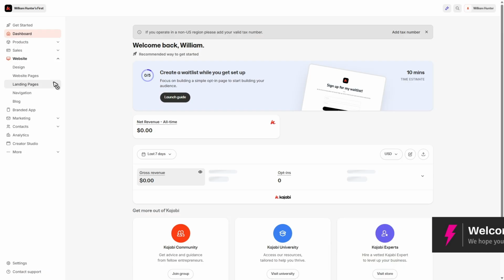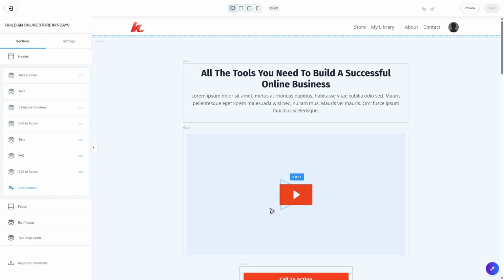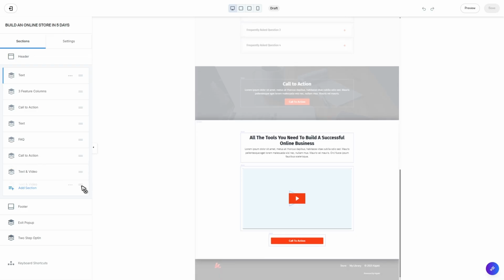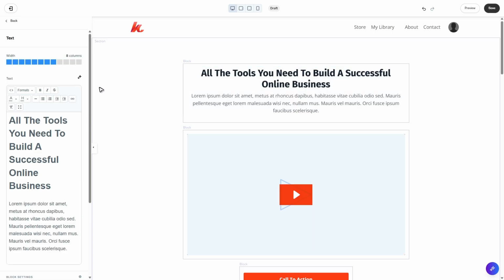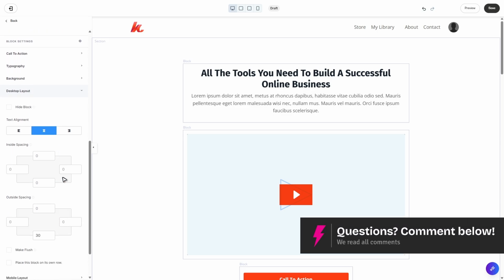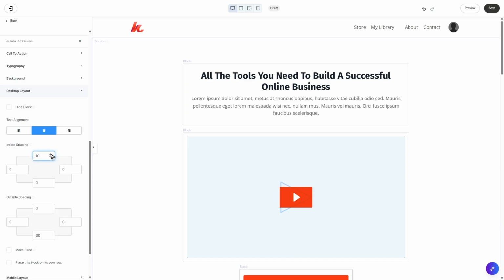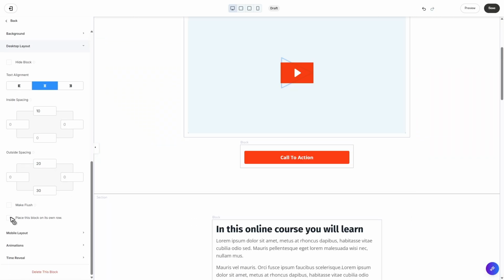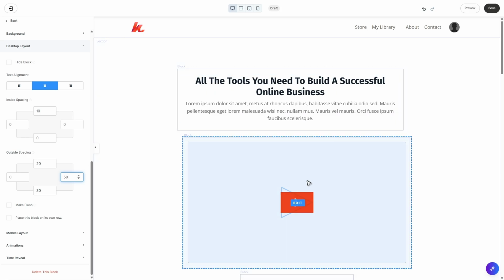How to MOVE BLOCKS in Kajabi (Step by Step)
Learn how to move blocks in Kajabi to adjust your page layout quickly and easily. Please consider liking the video and letting us know if you have any comments, ideas or questions, we really appreciate any feedback! We have plenty of other tutorials on our channel so come and see if we can help you with anything else :)